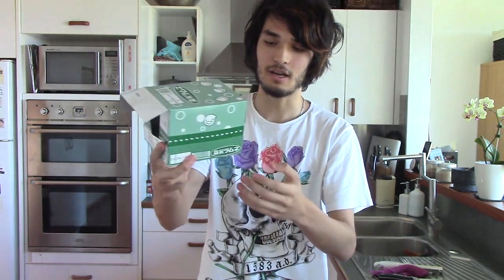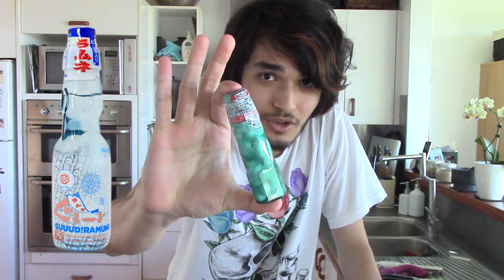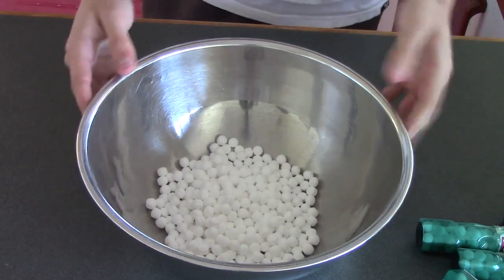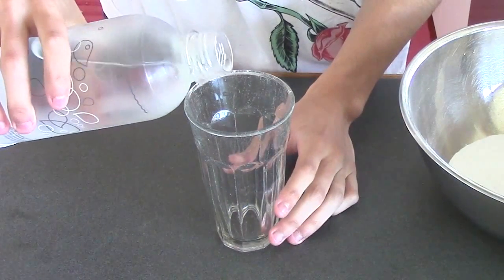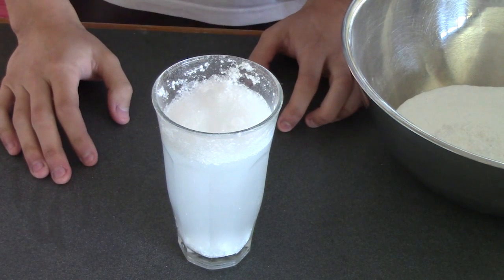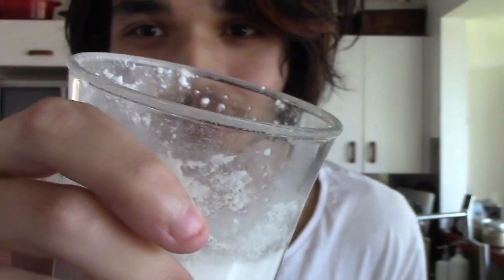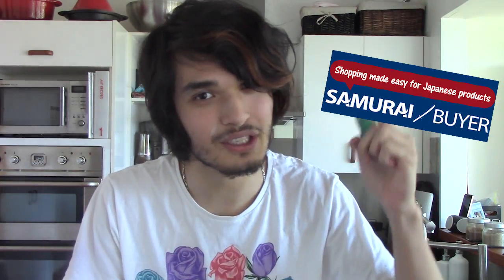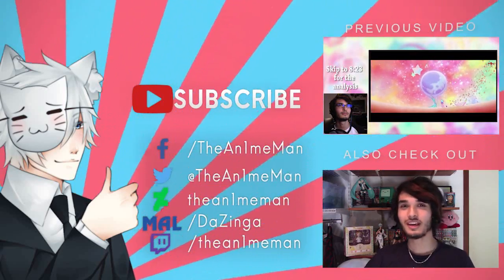CAN YOU TURN JAPANESE SODA CANDY INTO REAL SODA!?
Let's do science!!